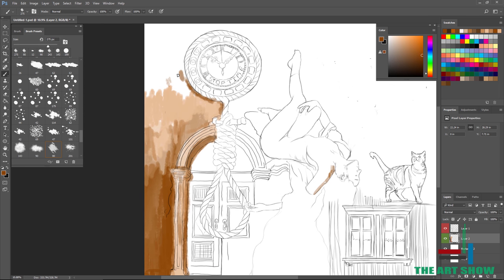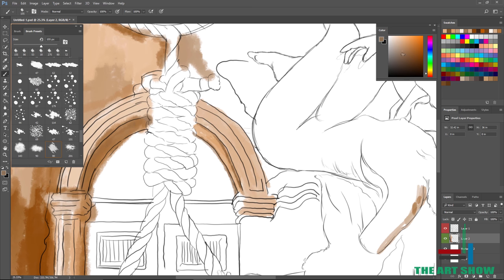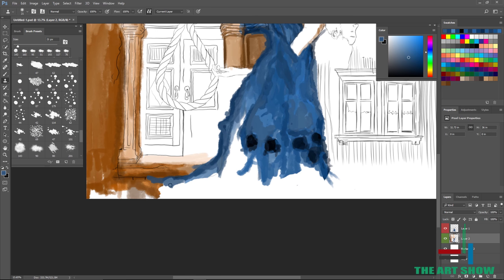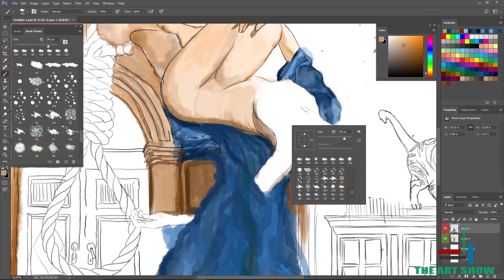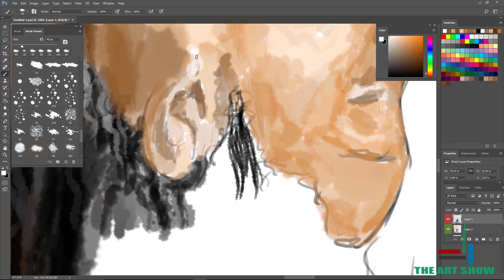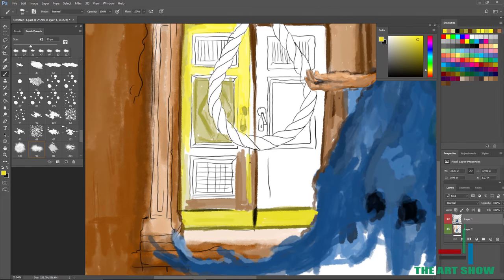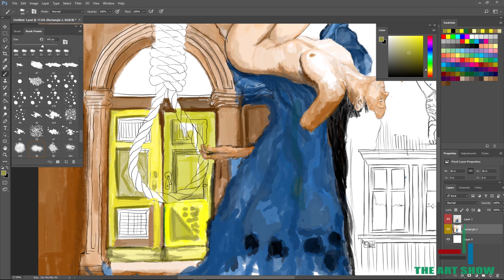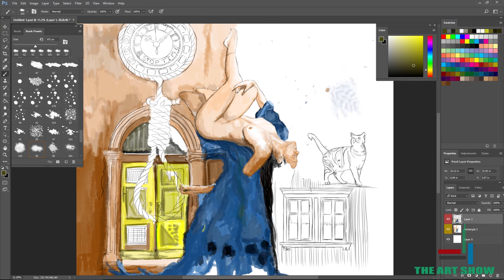painting a night alone ending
"What is time really " if you had no time